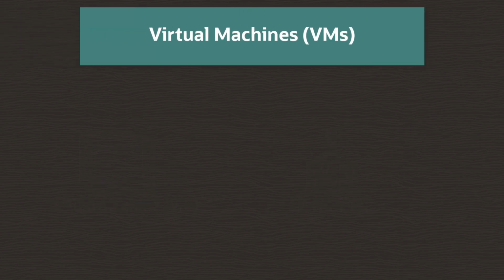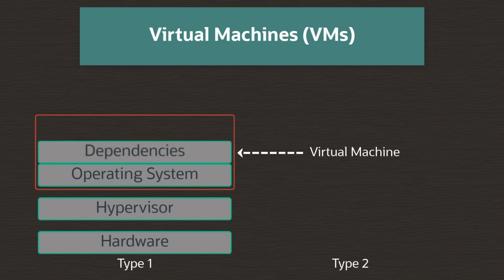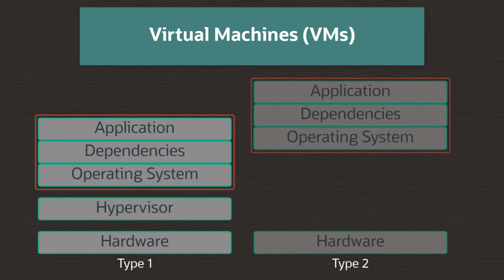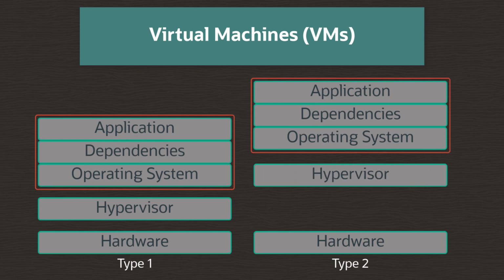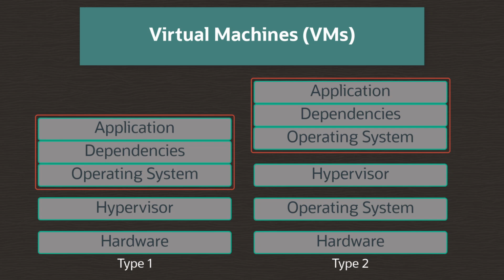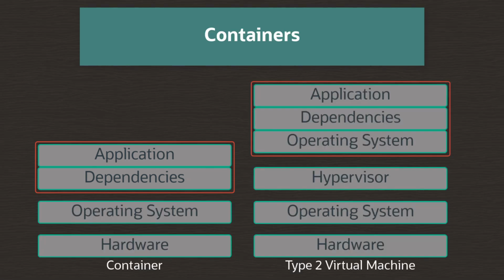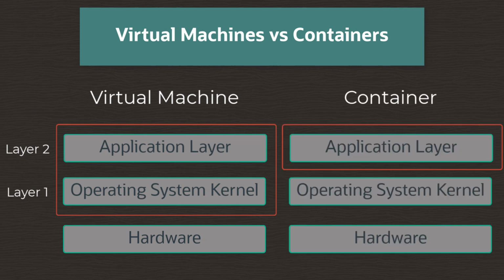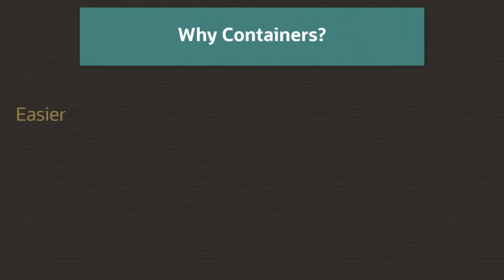Are Containers Virtual Machines?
This Podman video takes a high-level approach to describing the differences between a Container and a Virtual Machine.

00:00 Why use Virtual Machines?
00:52 Use Virtual Machine or Container?
01:36 Virtual Machine operation
02:35 Container operation
03:15 Virtual Machine vs Container
04:23 Why use Containers?